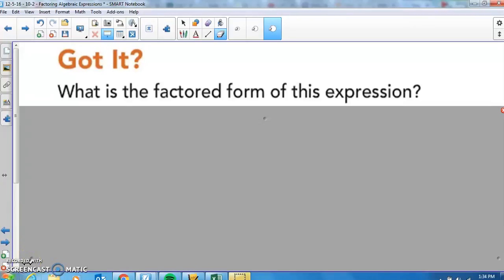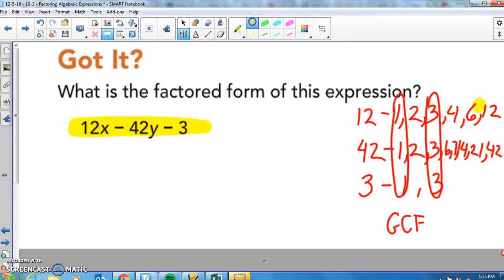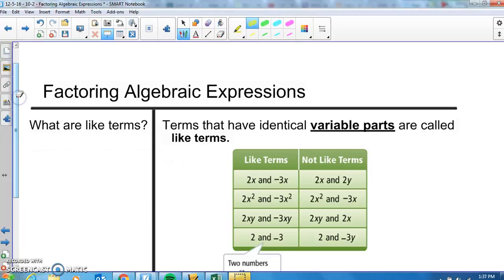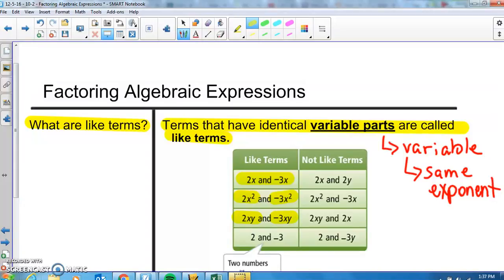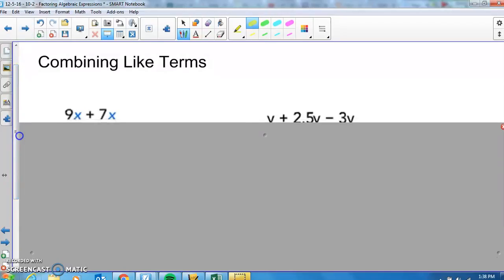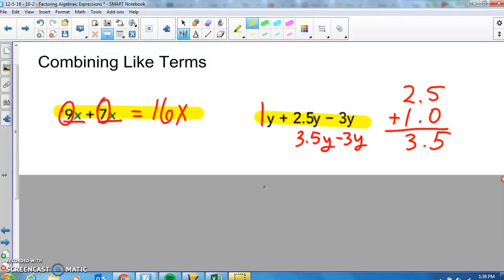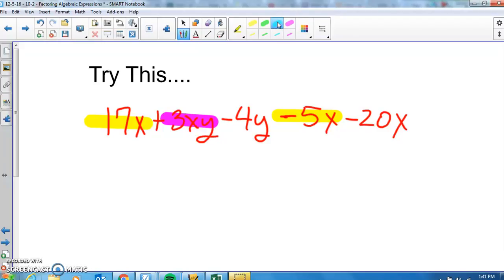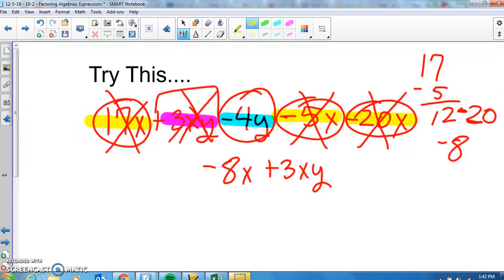10 2 Factoring Video #1